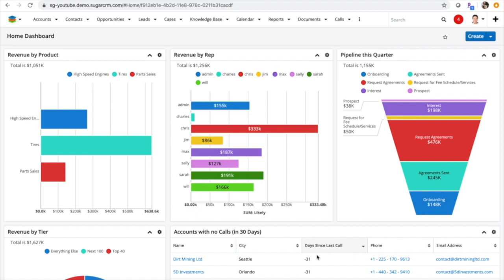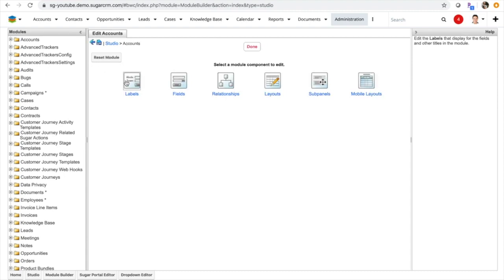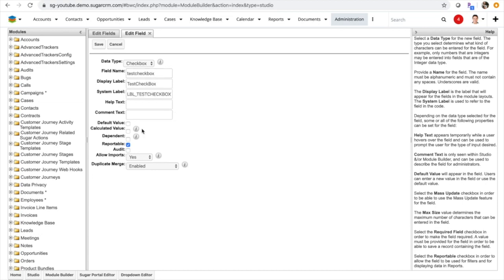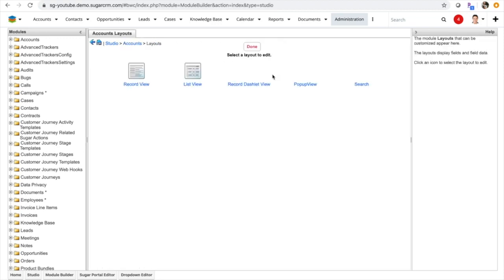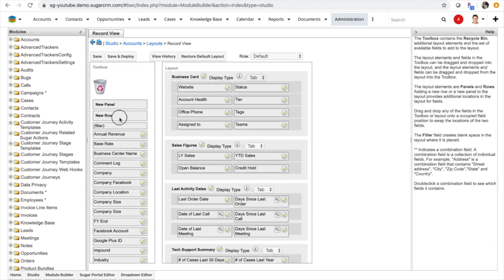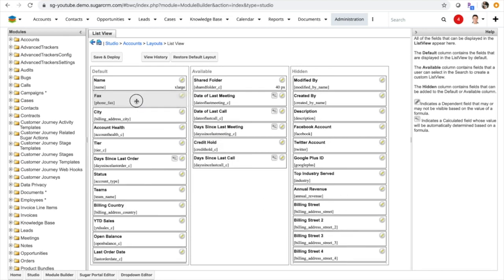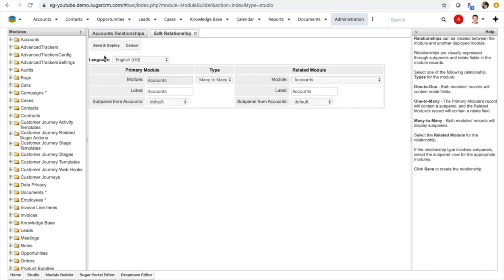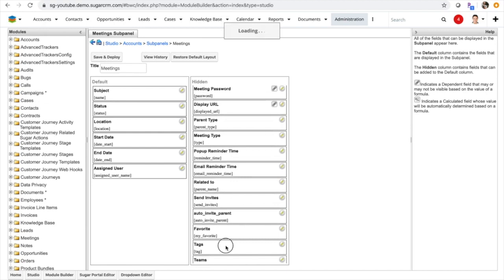Sugar Studio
Studio will allow you to add fields,  create relationships, modify screen layouts and much more!